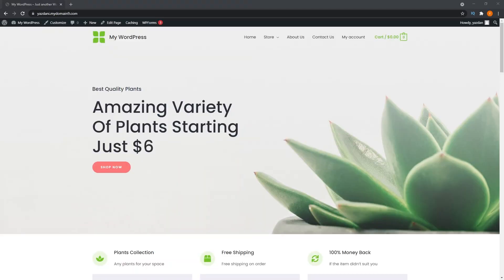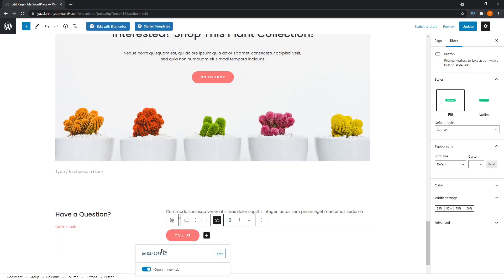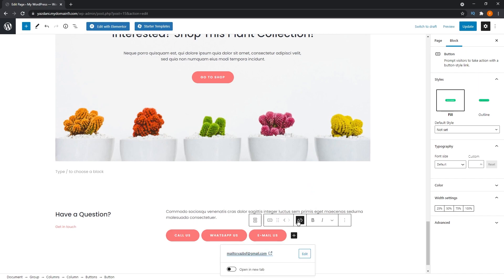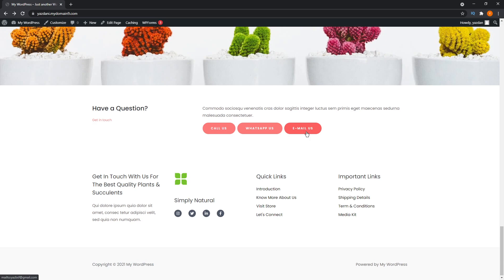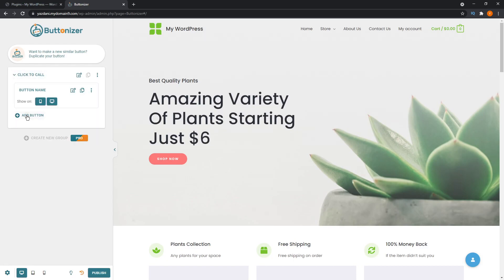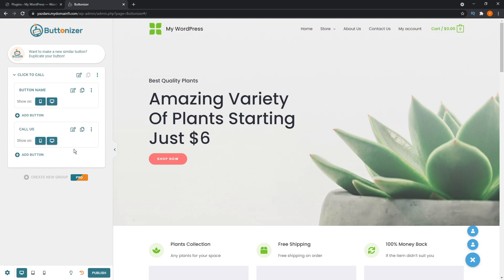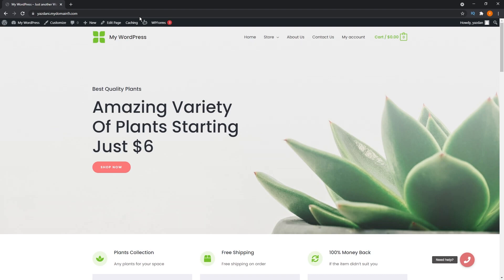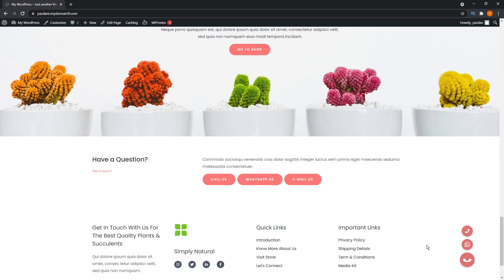How to Add a Click to Call/WhatsApp Button to WordPress | WordPress Tutorial For Beginners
Learn How to Add a Click to Call or Click to WhatsApp Button to Your WordPress Website!

00:00 - Adding a Click to Call Button to Wordpress
01:17 - Method 1
06:19 - Method 2

📰📰 Video Description 📰📰

Adding a click to call button on your WordPress website can make it very convenient for your websites visitors to contact you, resulting in a better experience for them.

In this WordPress tutorial video, we teach you how to add a click to call button to your WordPress website using two different methods.

Using these methods we can add buttons that allow the user to phone you straight away or even contact you on apps such WhatsApp. Adding a WhatsApp link to your WordPress website can allow your customers or clients to chat or call you suing the WhatsApp application from their phones.

This video also demonstrates how to create a multifunctional click to call button using the Buttonizer plugin.

We are Brainstormforce, a passionate team of developers, enginners, and marketers working to create some amazing WordPress products. We're the team behind some of the most popular WordPress products including the Astra theme, Ultimate Addons for Gutenberg, Ultimate Addons for Elementor, Convert Pro, and some other products.

On our YouTube channel, we primarily create WordPress Tutorials for beginners with the goal of educating people on how to build websites using WordPress, how to customize websites, and how to use WordPress's impressive feature set. It's WordPress training, one video at a time.